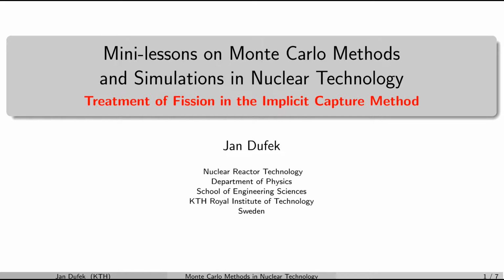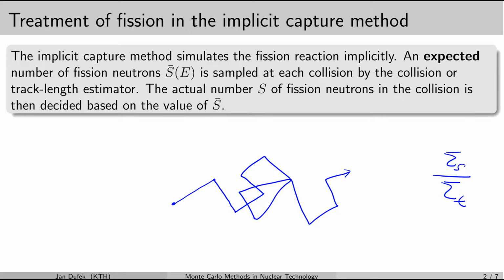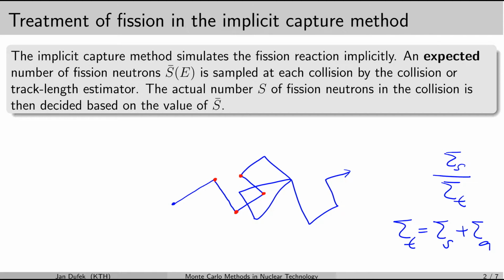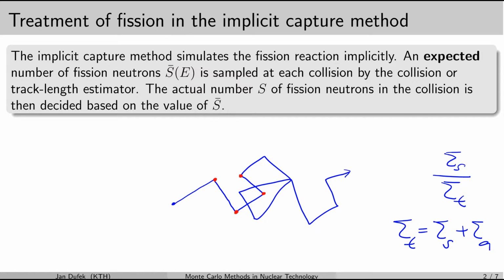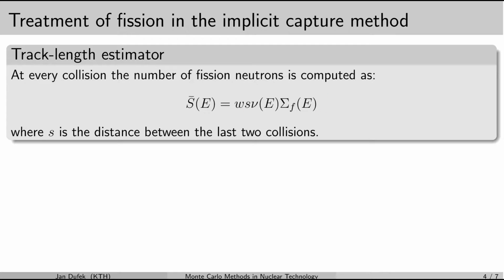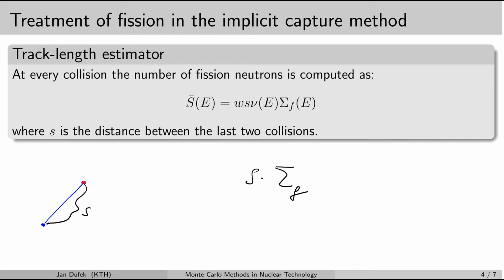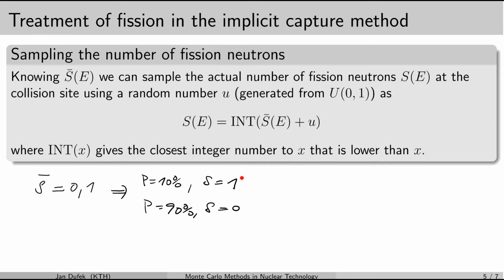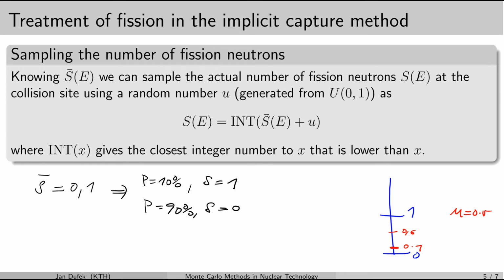MC simulations: 9.4 Implicit fission